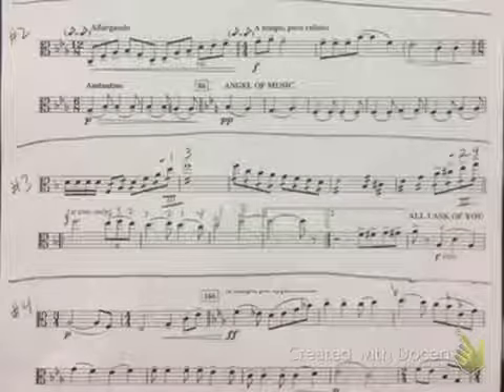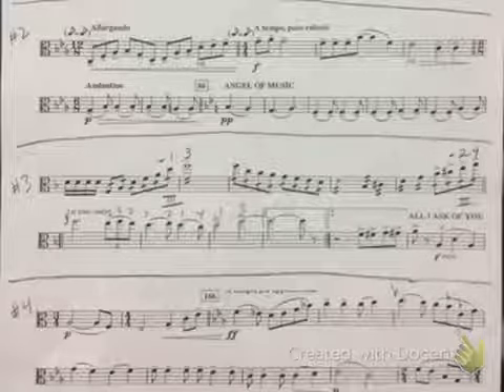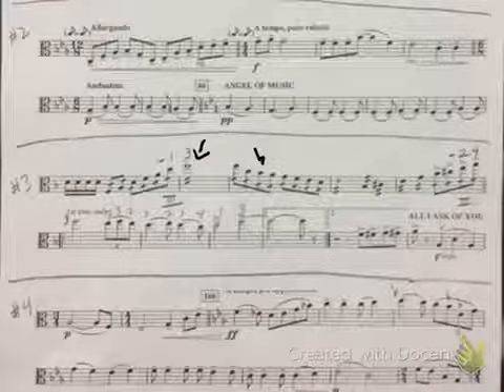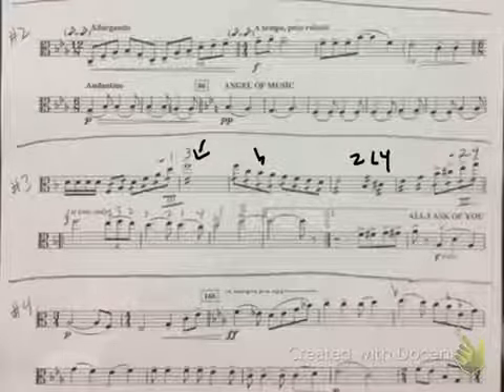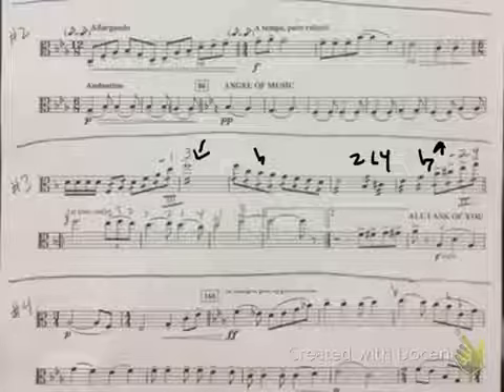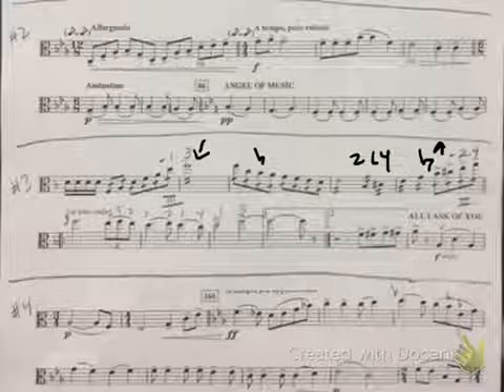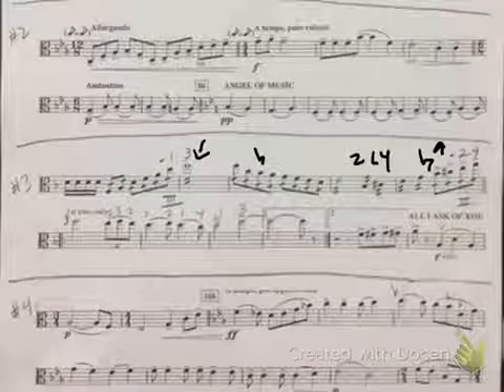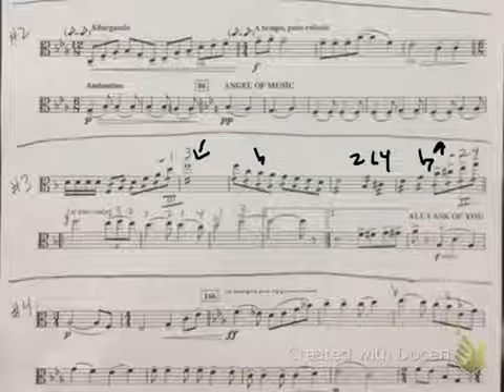Educational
Phantom viola #3